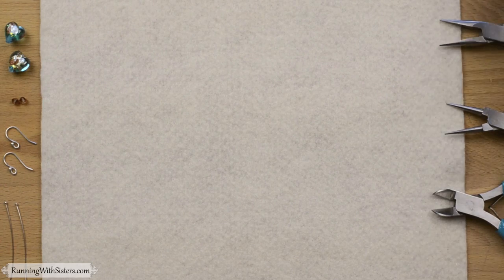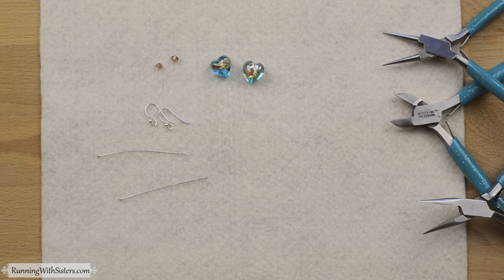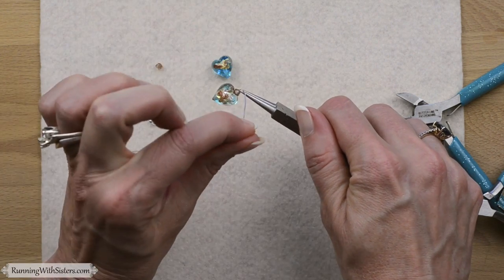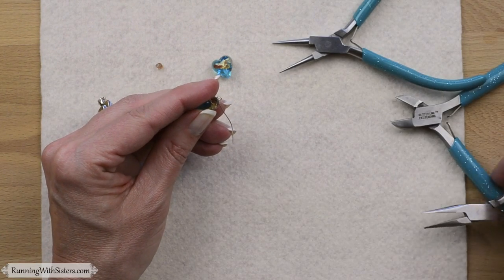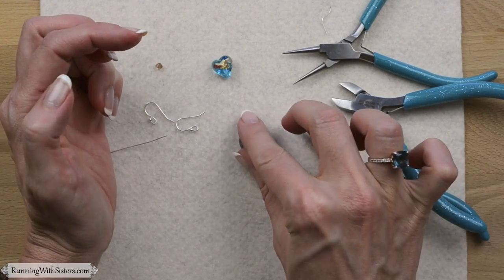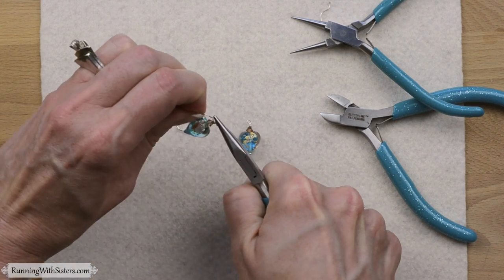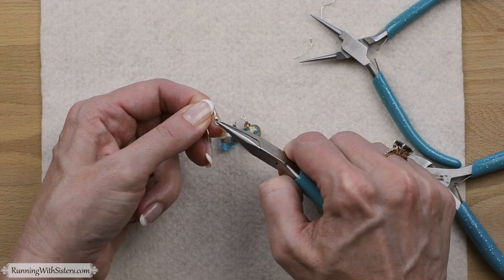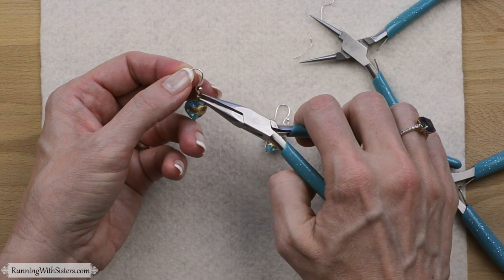How To Make Jewelry: How To Make Handmade Beaded Earrings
Hi! We're Jennifer and Kitty, The O'Neil Sisters. Click SHOW MORE to see details about this project.
Thanks for coming to our YouTube channel! We also have a blog It is loaded with DIY crafts, jewelry tutorials, and all kinds of gift crafts to make. Plus we sell jewelry making kits!

How To Make Handmade Beaded Earrings

Learn how to make gorgeous handmade beaded earrings in this jewelry making tutorial. We’ll show you what tools and materials you need to make these beaded earrings. Then we’ll teach you the wirework earring fundamentals, including how to work with headpins, how to make a wrapped loop, and how to open and close earring wires. Once you master these skills, you can create your own beautiful handmade beaded earrings in a flash! Great for gifts!

To get started making your own handmade beaded earrings, you will need two beautiful beads. Ours are Venetian glass heart beads and we got them at our local bead store. You will also need 2 crystal bicone beads. Ours are 3mm and made by Swarovski. Additionally, you will need two silver headpins and two silver earrings wires. For tools, you will need a pair of chain-nose pliers, a pair of round-nose pliers, and wire cutters. To see these three tools explained, check out our Basic Jewelry Tools Explained Video.

MATERIALS
2 Venetian glass heart beads
2 topaz bicone crystal beads, 3mm
2 silver earring wires
2 silver headpins

TOOLS
chain-nose pliers
round-nose pliers
wire cutters

STEPS
1. Slide a heart bead and a bicone bead onto a head pin.
2. Grip the headpin wire just above the bicone with the round-nose pliers. Bend the wire over the pliers 90 degrees. Reposition the pliers, gripping the wire at the 90-degree bend. Grab the end of the wire with your fingers and wrap it around the pliers to make a partial loop, using the pliers like a mandrel. Shift the pliers again and continue wrapping the wire around the pliers to form a loop.
3. Grasp the loop flat in the jaws of the chain-nose pliers. Grab the end of the wire with your fingers and wrap it twice around the neck of the headpin. Trim the end with the flush cutters.
4. To finish your earring, open the loop at the end of an earring wire using the chain-nose pliers and the round-nose pliers. (Open the loop as you’d open a door so the loop doesn’t lose its shape.) Slide on the beaded headpin and close the earring wire loop.
Repeat to make a second earring.

Making handmade jewelry is fun and easy. Once you get a set of these three basic jewelry making tools, you can create all kinds of earrings, necklaces, bracelets, and other jewelry. With the skills you learn in this jewelry making tutorial, you can make handmade beaded earrings in whatever style and colors you want. You will want to go shopping for special beads to show off!

Let us know if you need any help or have any questions. We love hearing from you!
Happy Crafting,
Jennifer & Kitty

We have all kinds of jewelry making videos and lessons. If you enjoy this one, you might also like these lessons showing how to make earrings: